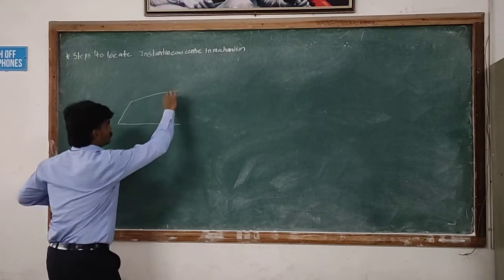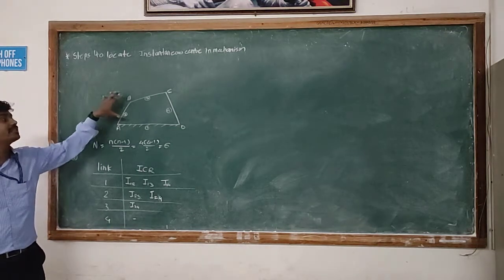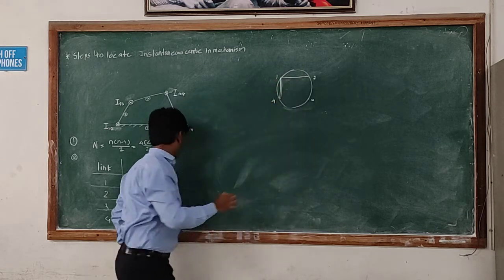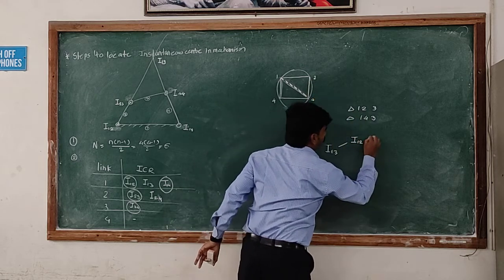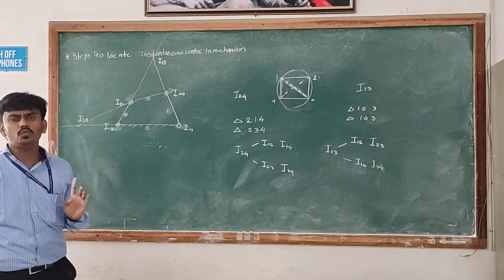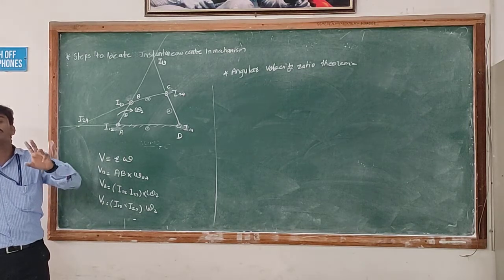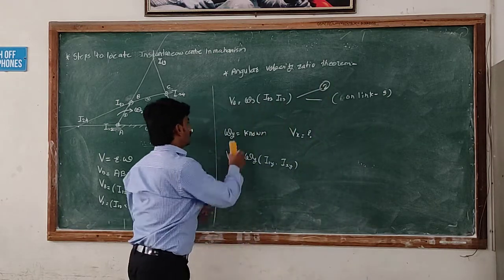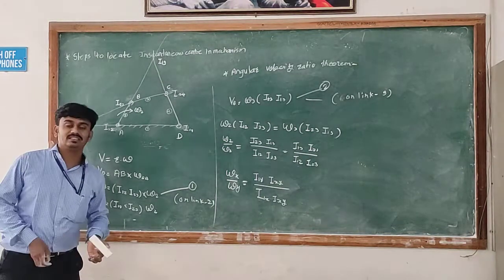Kinematics of Machinery: Unit 3 Lecture 8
How to Locate ICR and Angular velocity ratio theorem